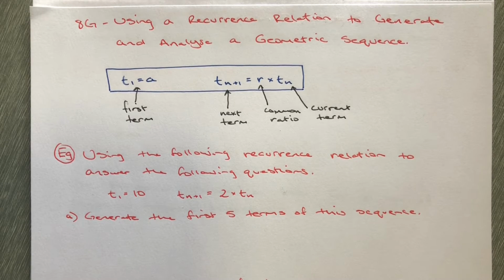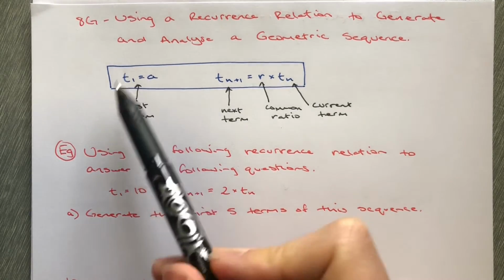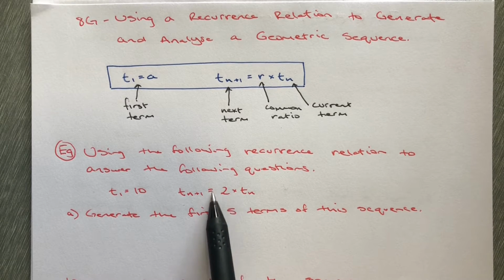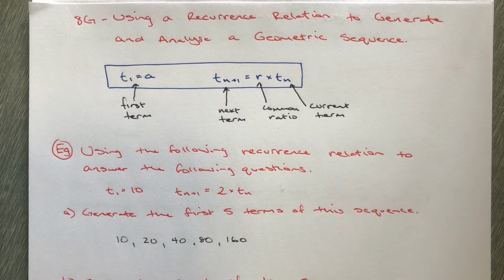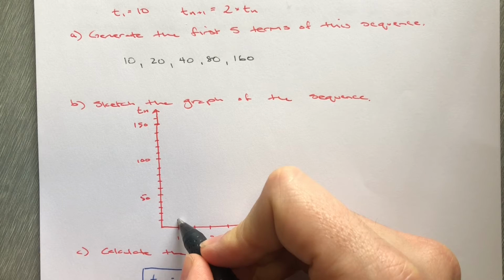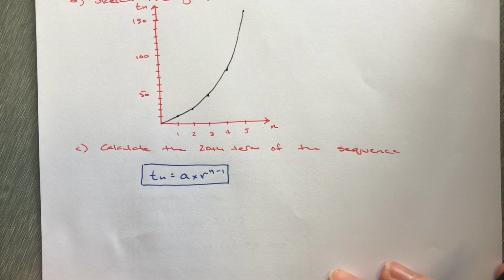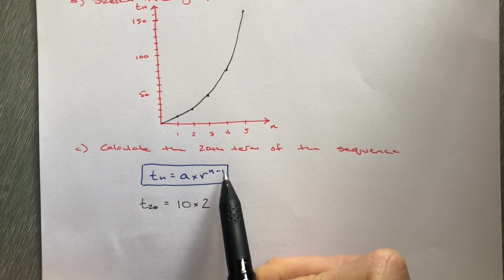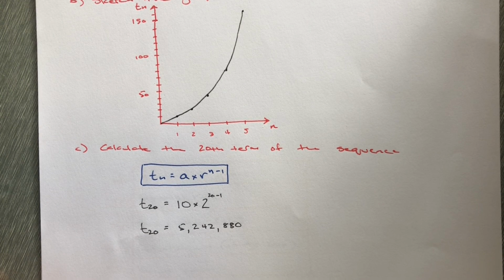Using a Recurrence Relation to Generate and Analyse a Geometric Sequence - 11GM - 8G